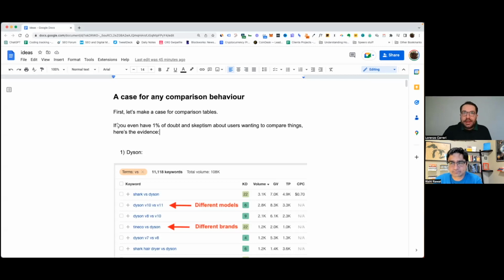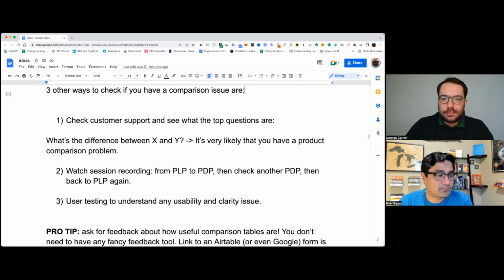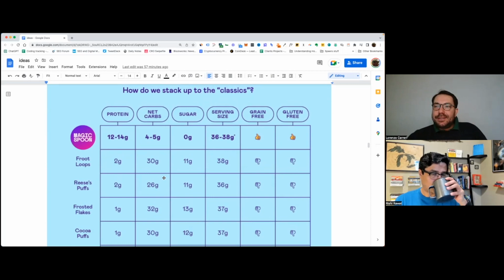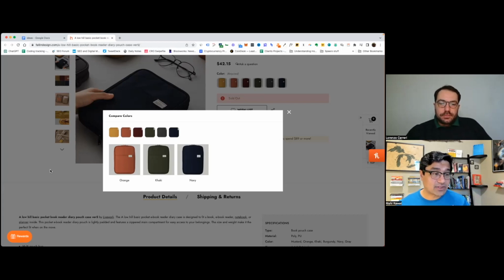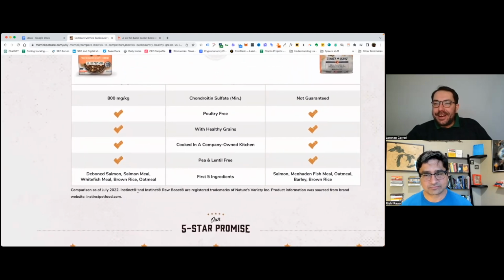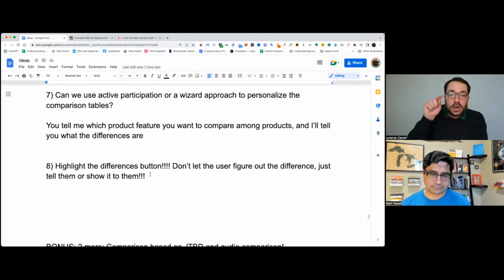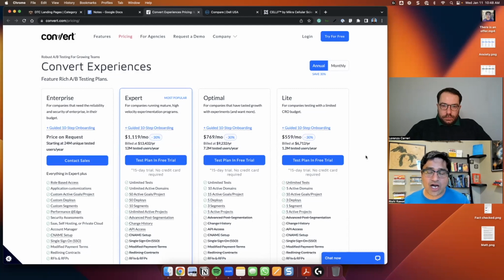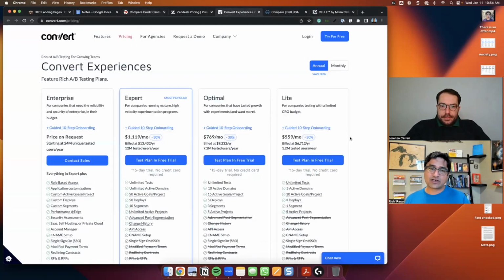Ep #44: eCommerce Comparison Tables Deep Dive (With 12 Examples)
Time Stamps:

00:00 Intro

01:36 Building a case for comparison tables

05:48 Do you have a product comparison issue?

12:35 Lorenzo's examples of comparison tables

30:27 Rishi's examples of comparison tables